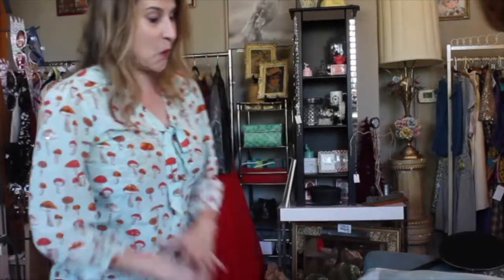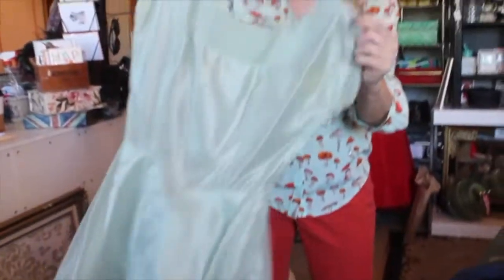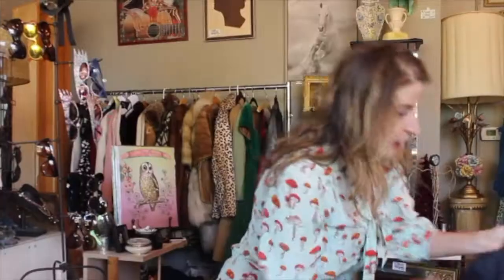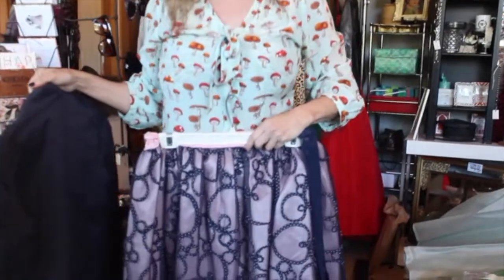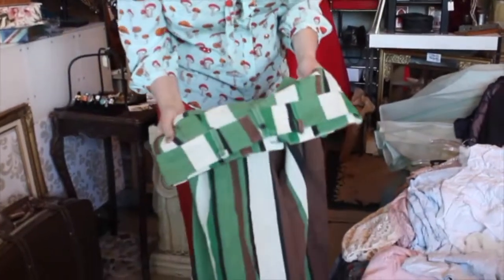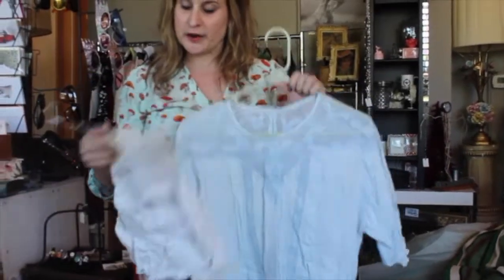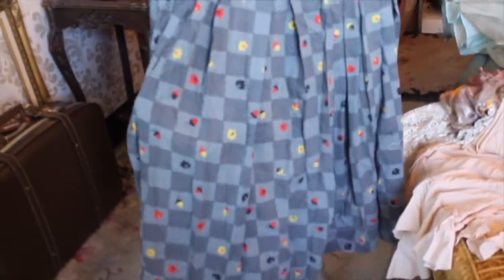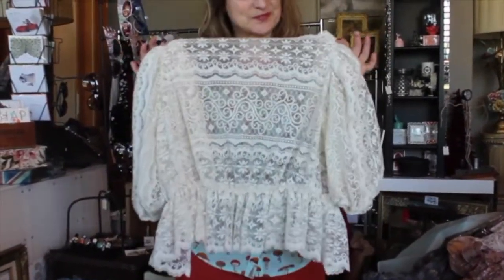QUEEN BEE VINTAGE HAUL!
Indianapolis store owner, Jennifer Shirk, displays the new trendy vintage pieces  added to Queen Bee Vintage! Make sure to come and check them out before they're all gone!

Be sure to follow @QueenBeeVintage on Instagram & Twitter